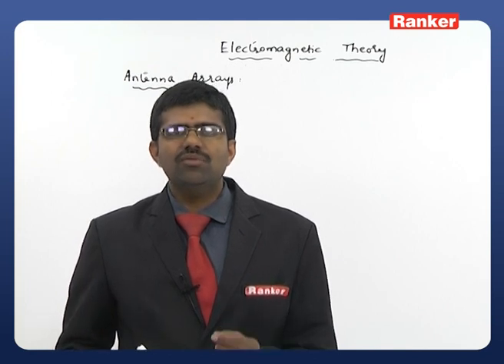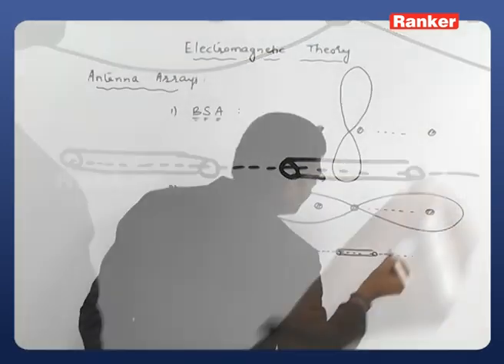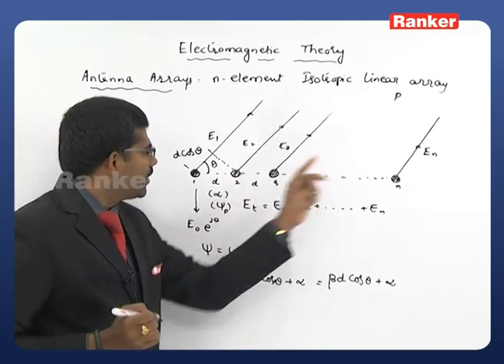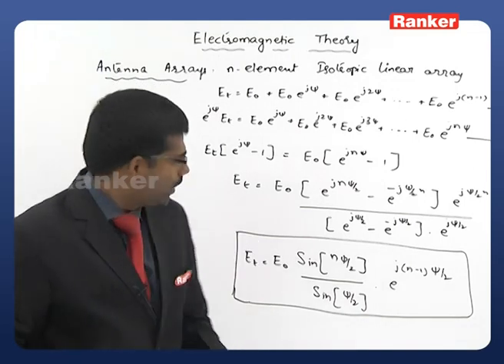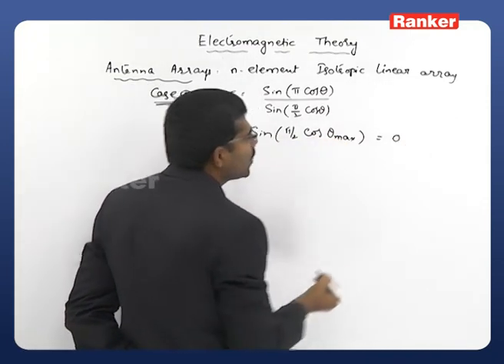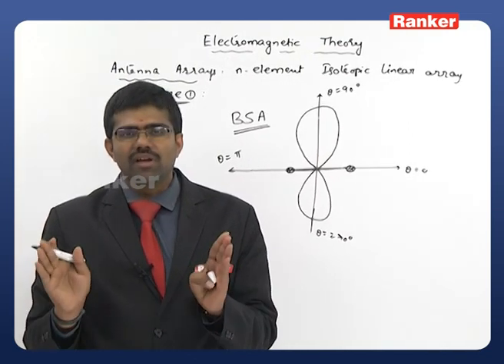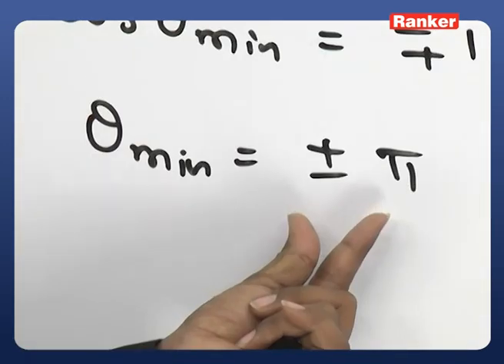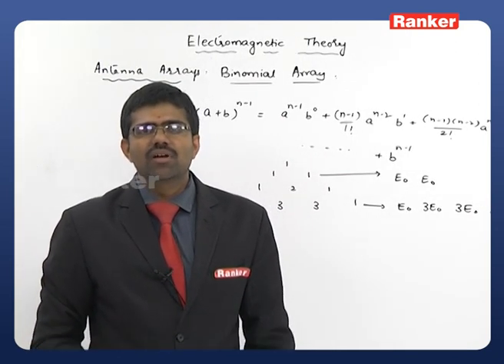Antennas Arrays | Electromagnetic Theory | Electro Magnetics | GATE| P. S. S Pavan Ganesh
This lecture video deals primarily with Antennas Arrays in Electromagnetics Theory enclosed with  Electro Magnetics  which is briefly explained by P. S. S Pavan Ganesh Sir.